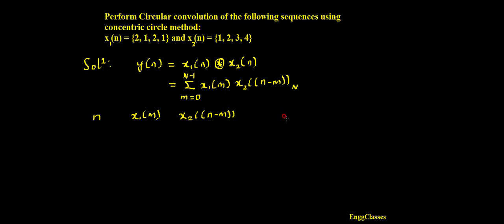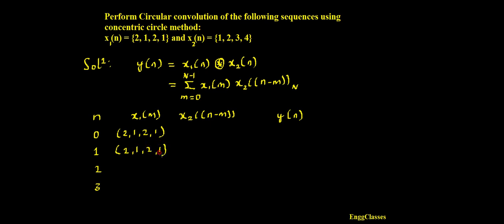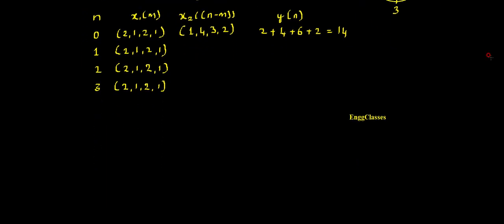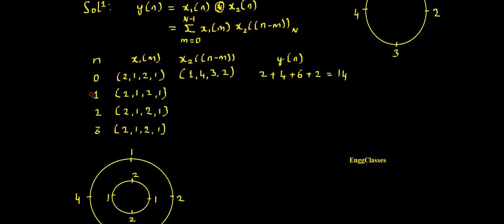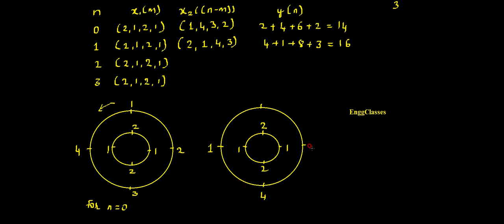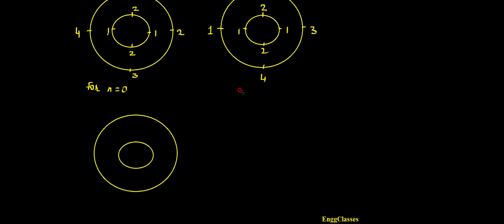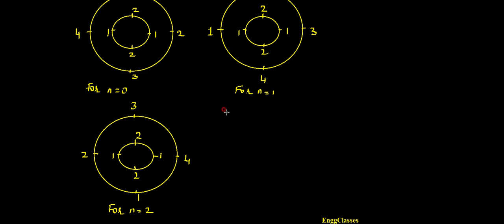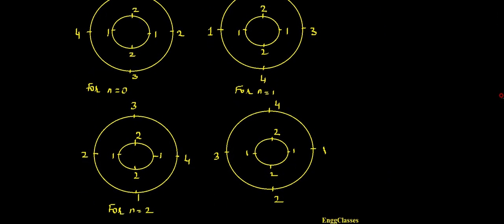Q4a Perform Circular Convolution of the sequences x1(n)={2,1,2,1} & x2(n)={1,2,3,4}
The video explains how to Perform Circular Convolution of the sequences x1(n)={2,1,2,1} & x2(n)={1,2,3,4} using Concentric circle method in detail.
Circular convolution
Concentric circle method
Solutions to DSP Model Question Paper
#2022 Scheme